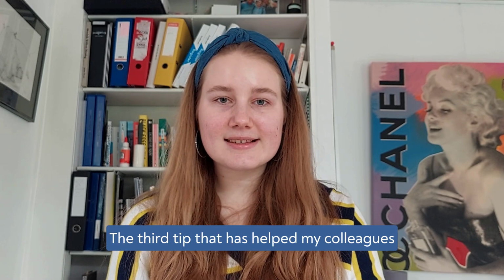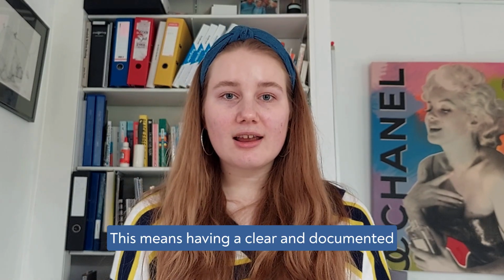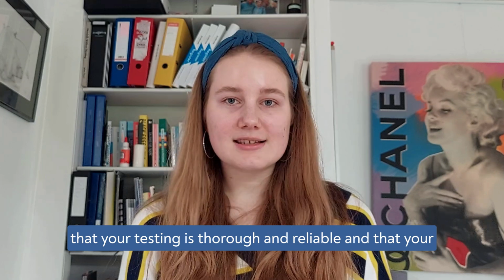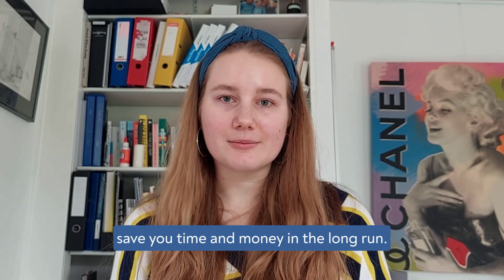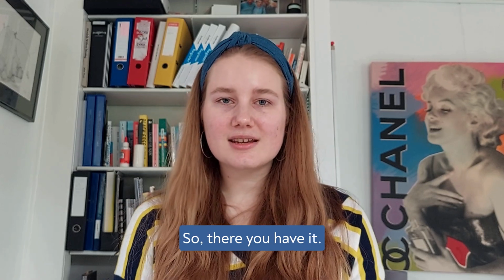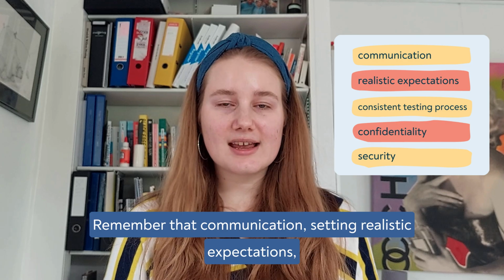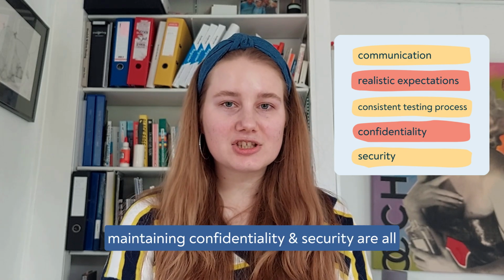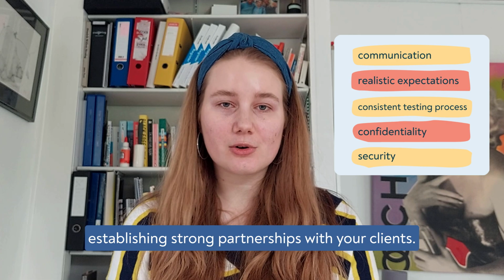5 Tips to Improve QA Agency-Client Relationships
We talked to representatives of successful agencies and their clients and devised 4 essential tips for building enduring relationships.👤

This video will help you set up the right foundations for future projects and ensure the longevity of your agency.

0:43 Communication is key
1:15 Setting realistic expectations
1:49 Developing a consistent testing process
2:17 Maintain confidentiality and security

To keep yourself up to date with the latest testing trends, follow us and get regular updates, tips, and news: